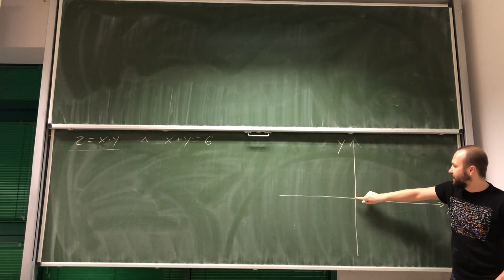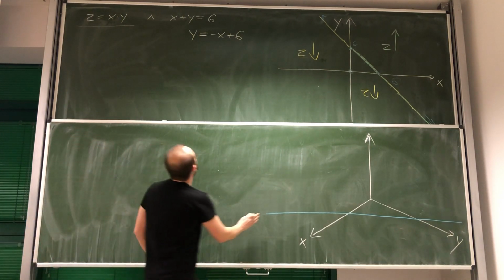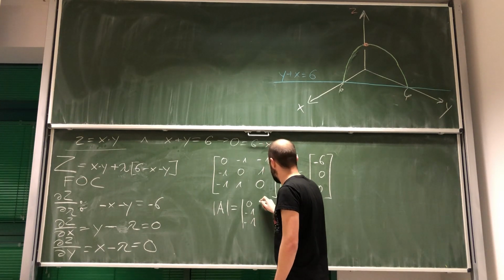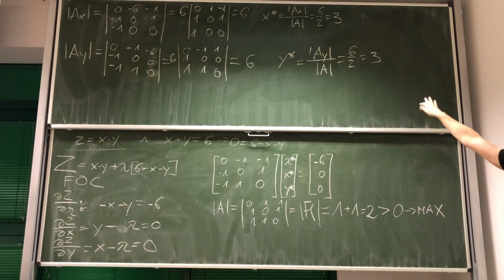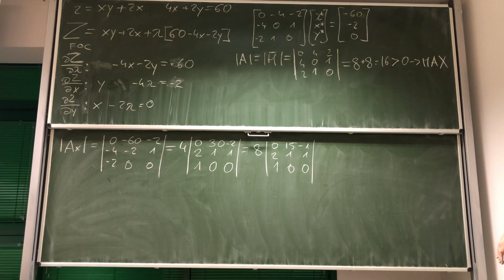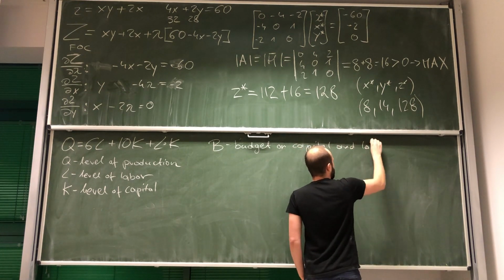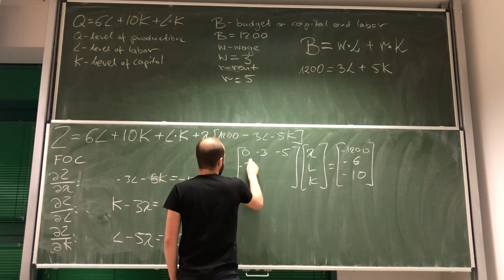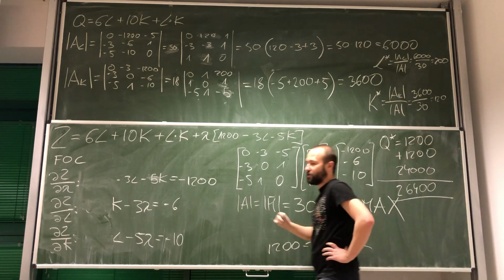58. MFE: Optimisation under constraint - examples with solutions and economic applications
The video shows examples of the solutions to problems of finding  maximum or minimum of the function with two arguments (3D function) under linear constraint - Lagrange Multiplier. Moreover, the video shows application of the method to maximising level of production by manipulation in the level of labor and capital with given budget, wage, and rent.